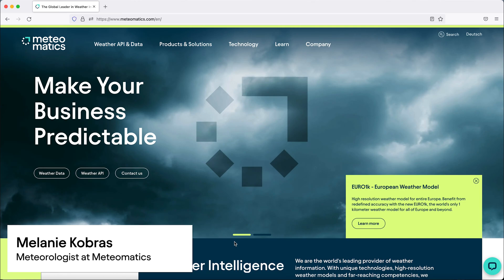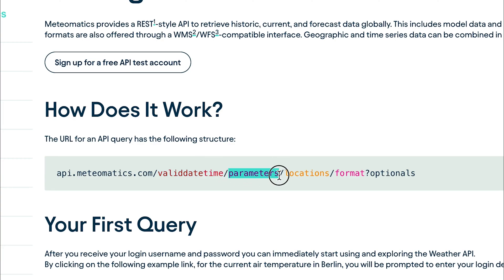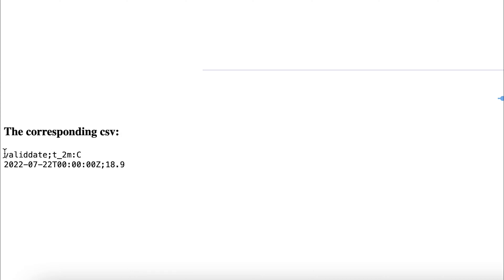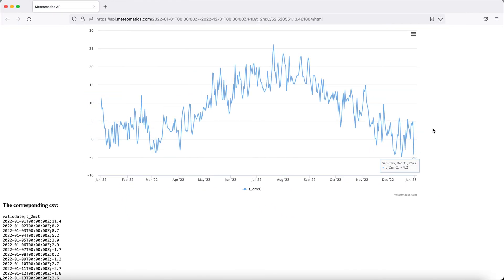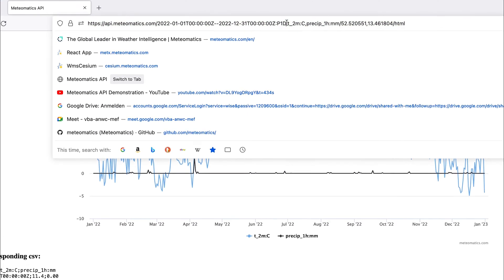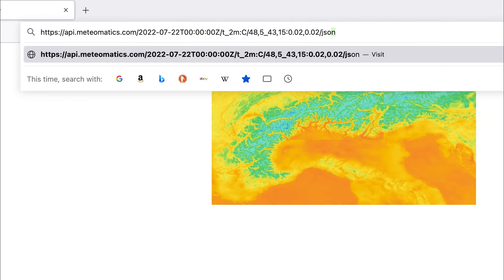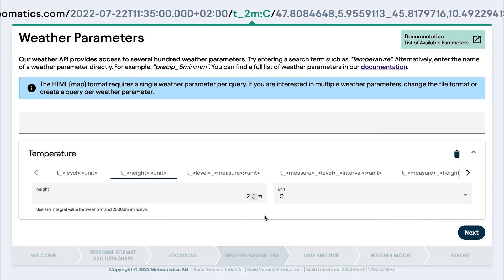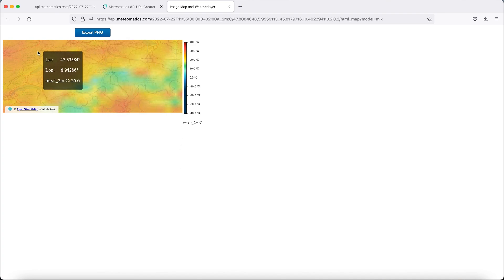Getting Started with the Meteomatics API | Weather API Tutorial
This tutorial will help you to understand the important capabilities and features of the Meteomatics Weather API.

Chapters:
00:00 Account set-Up
00:57 API call structure
01:57 Make your first API query
02:47 Time and date selection
03:50 Parameter selection
04:51 Location selection
06:01 Output format selection
06:33 The URL Creator